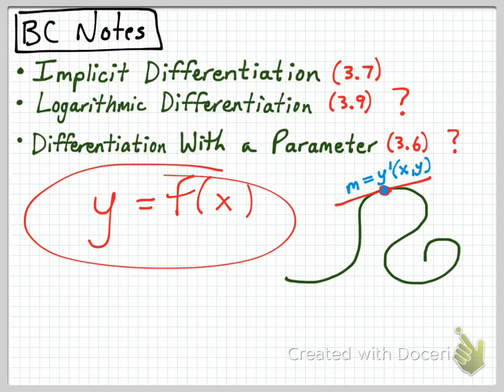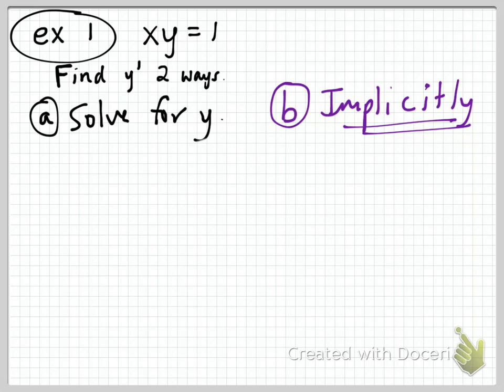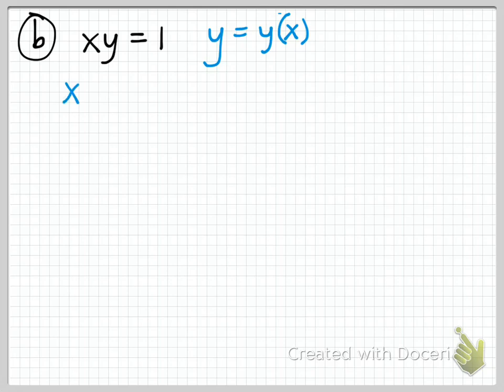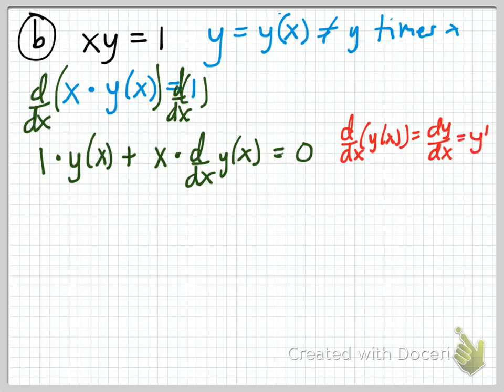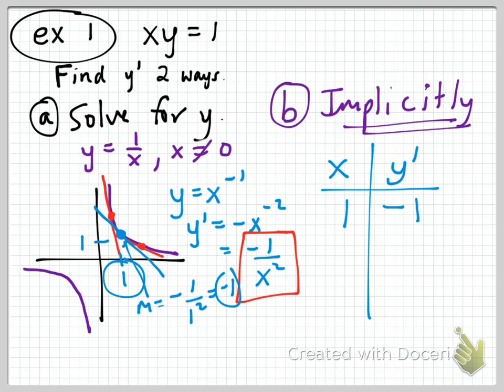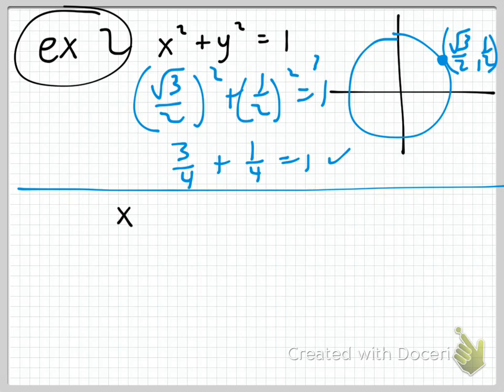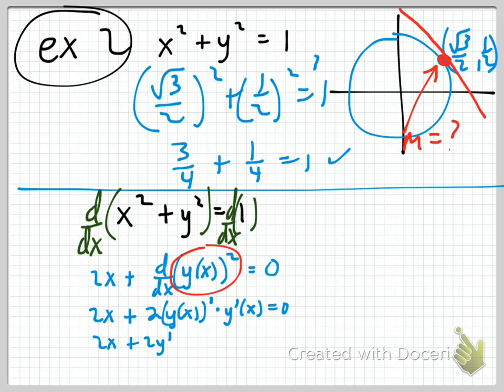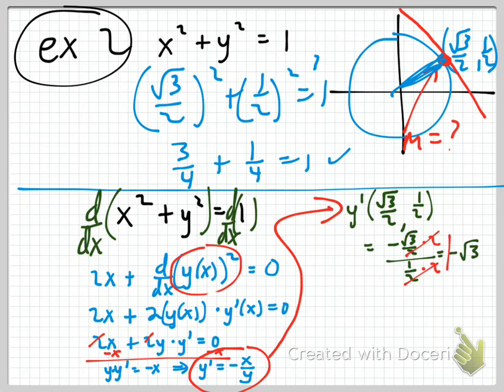Implicit Differentiation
Implicit Differentiation Section 3.7